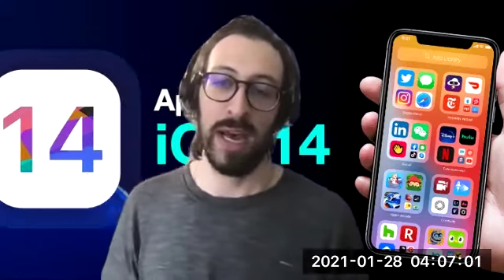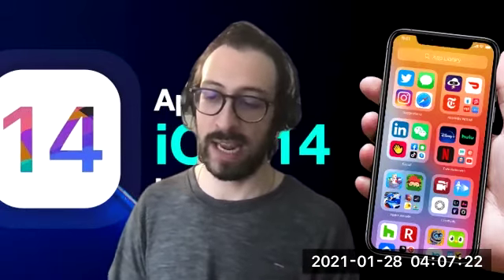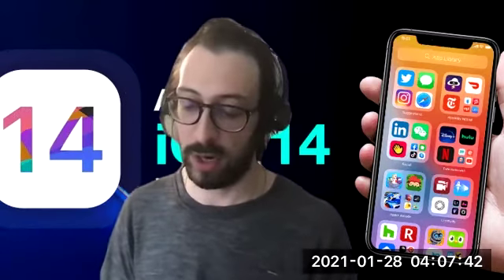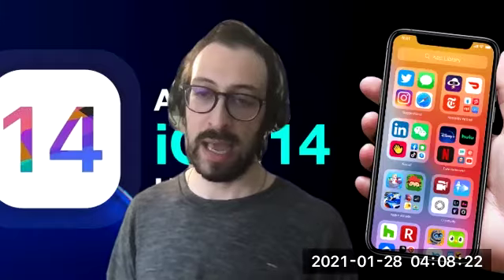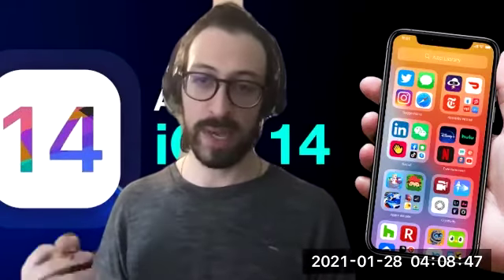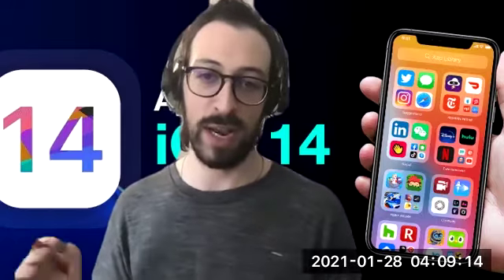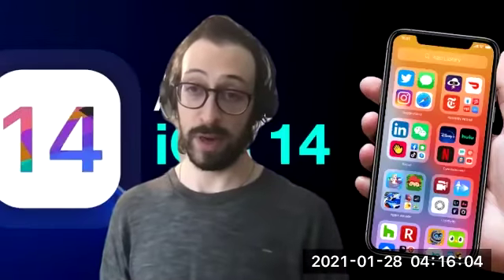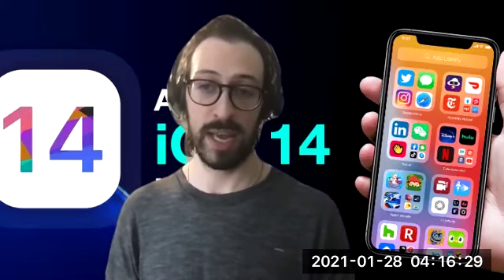Apple's big iOS 14 privacy update: What does this mean for advertisers?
On this week's WednesdayOneThing, Hamza & Maury talk about Apple's new iOS 14 update and how that will affect facebook advertisers and their marketing efforts. Apple's new update will prohibit certain data collection unless users give permission to opt in.

So what does this mean for advertisers? Have a listen to hear our thoughts.